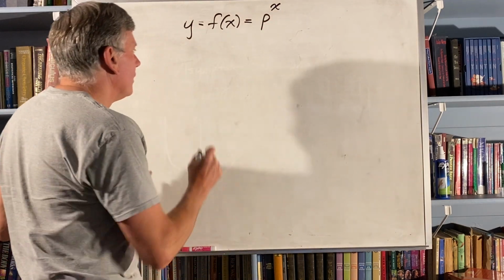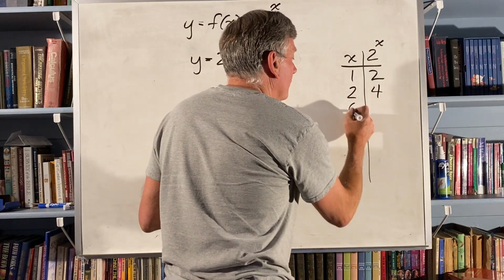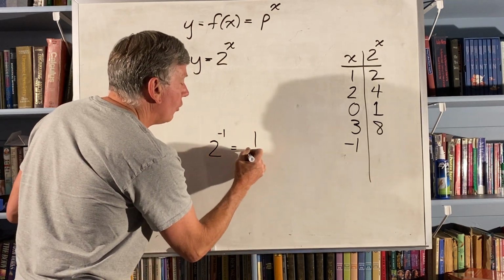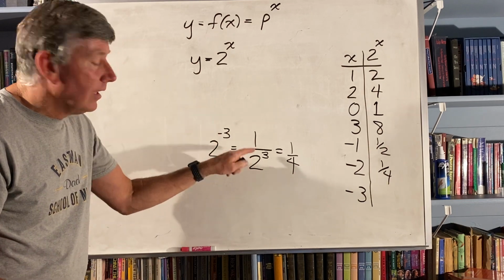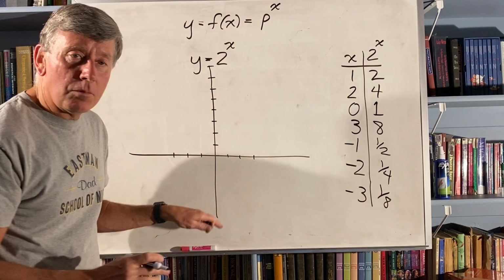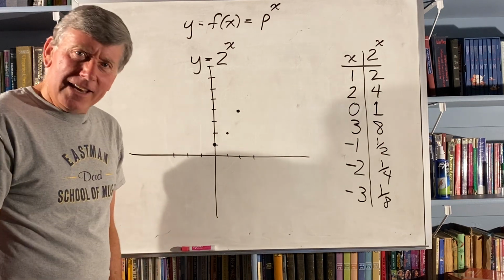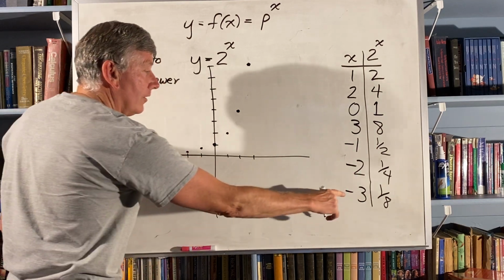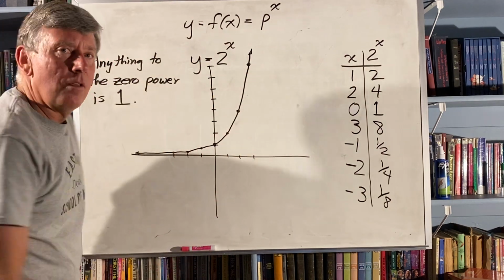Introduction to Exponential Functions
Now the variable x is the exponent. These functions are used a lot in growth problems.